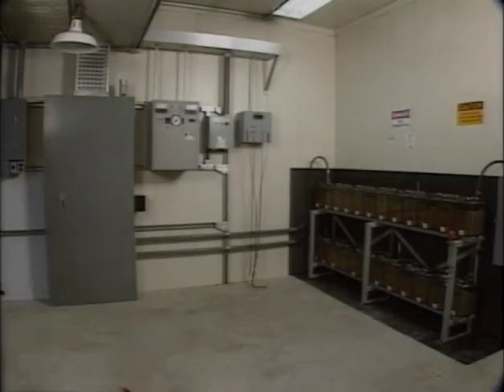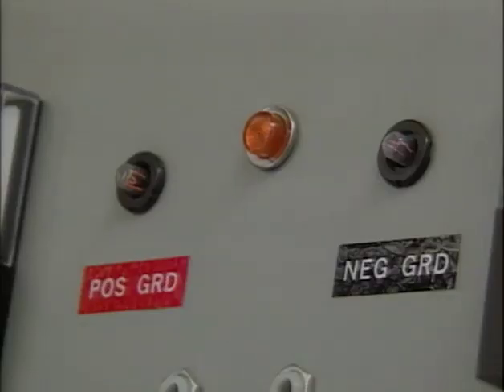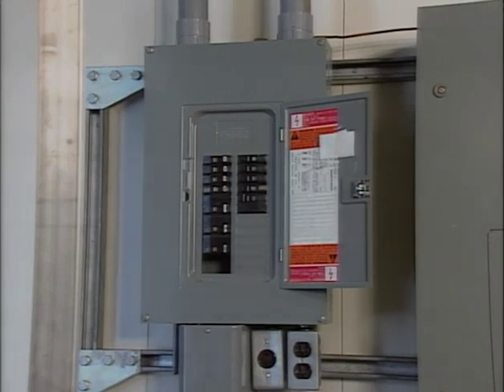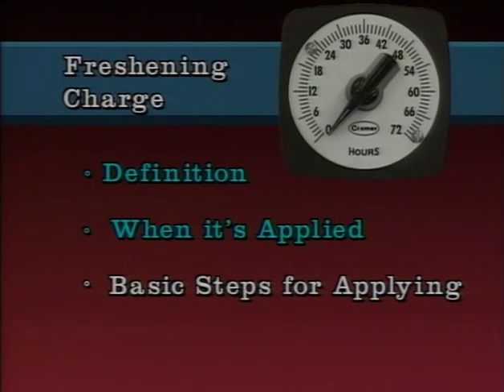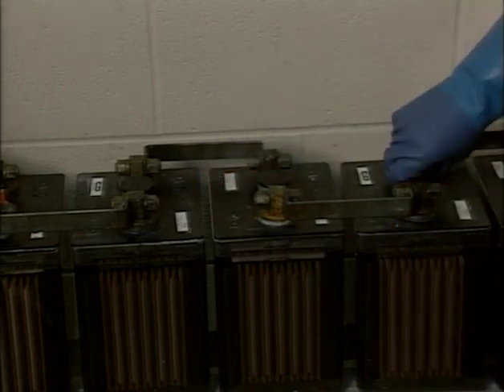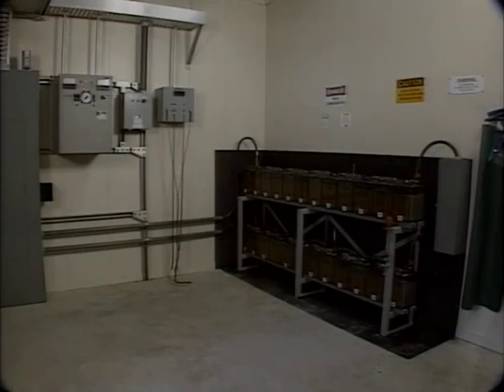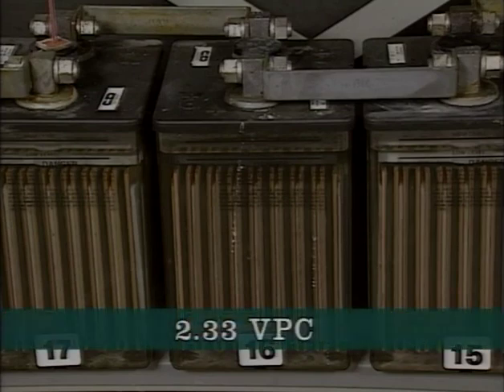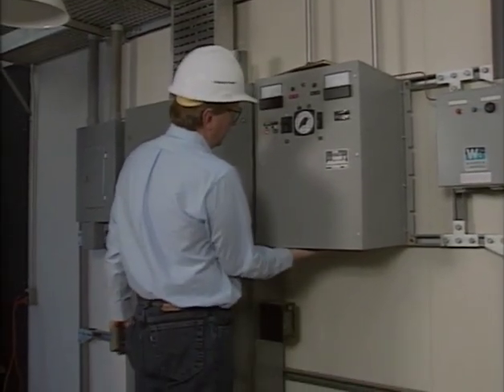Substation Battery Chargers